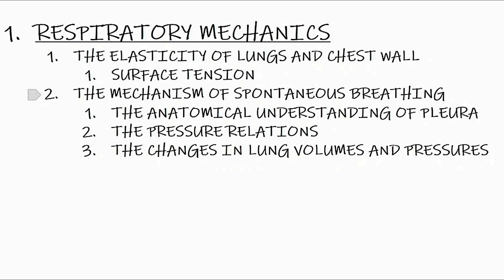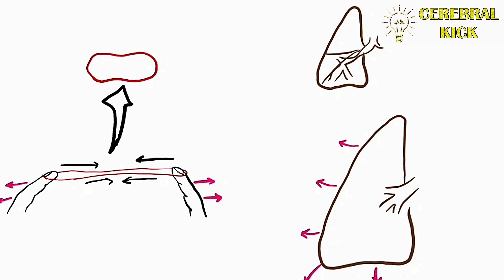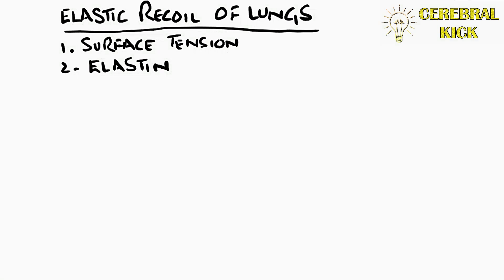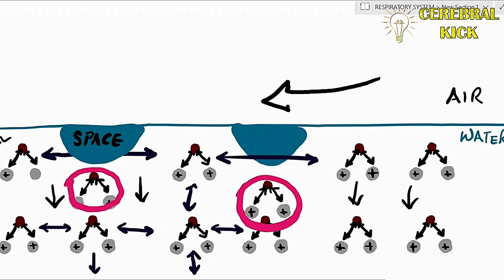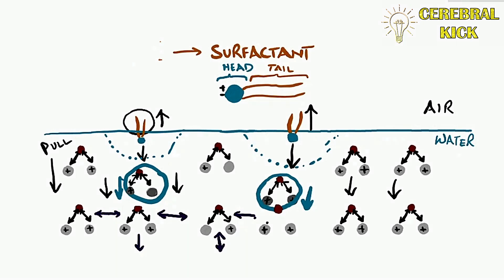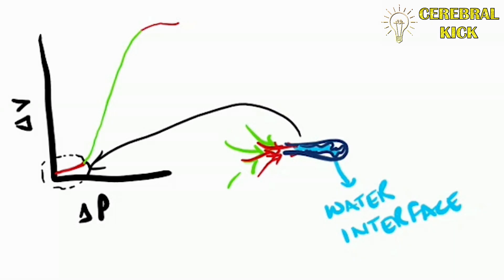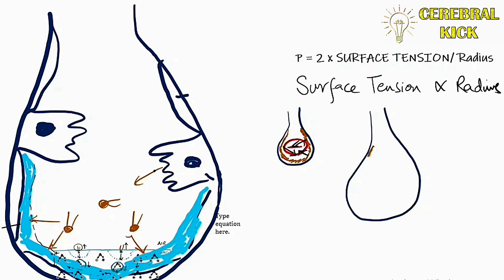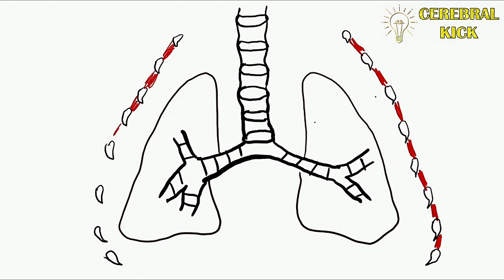SURFACE TENSION,SURFACTANT AND ELASTANCE OF LUNG: Respiratory System: Episode 02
Chapter 01: Respiratory System
Episode 02: SURFACE TENSION,SURFACTANT AND ELASTANCE OF LUNG

In this chapter, we discuss what forces dictate the elasticity and recoil of lungs and chest wall.we dive into detail of working physiology behind surface tension within Alveolus and how surfactant works to cancel out these collapsing forces.

0:00 Intro
0:36 Concept of Elastance
02:39 Elastic Recoil of lung
3:02 Concept of surface tension and lung
4:26 Surfactant and its mechanism of action in lung
9:15 Elastic Recoil of chest wall